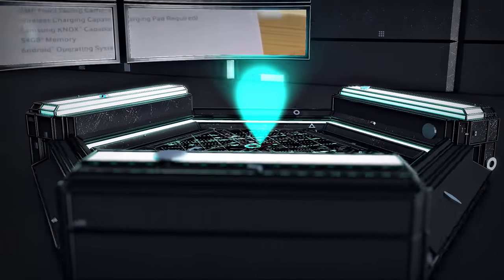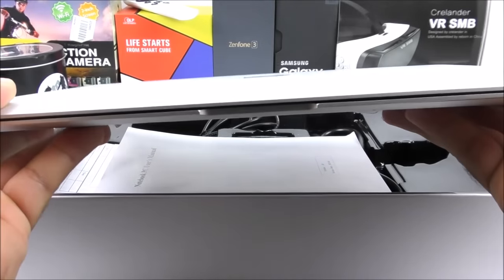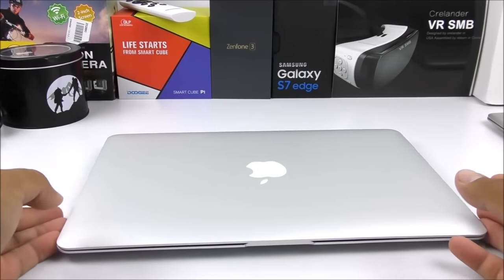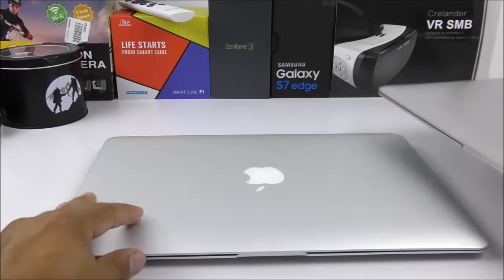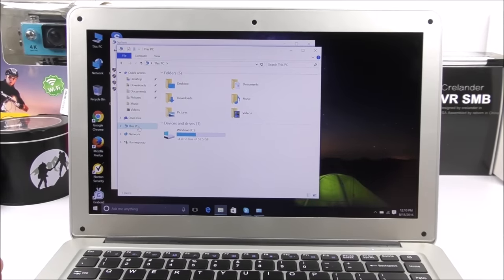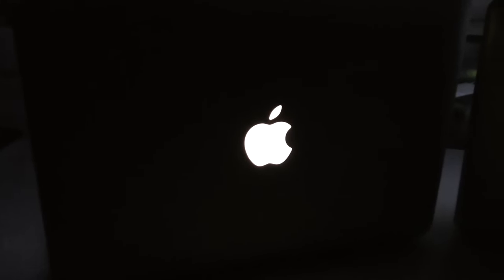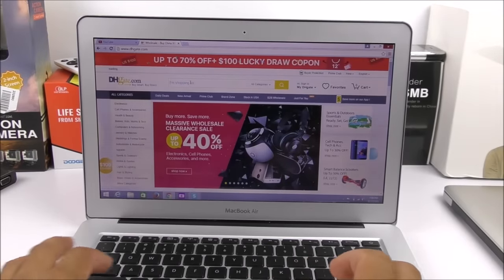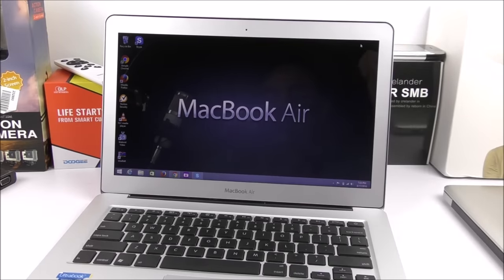Fake Macbook Air - Late 2016 Model - Looks identical BEWARE!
Watch this video with the best quality on Google Chrome!

This video is intended to make you aware that replicas are hitting the market. To avoid being scamed I suggest to buy directly from the retail store.

Specifications:

-CPU: Intel Celeron 1037U Quadcore
-Graphics Card: Intel HD
-Ram: 2GB/ Upgradable
-Rom: 32GB SSD/ Upgradable
-Display: 13.3" LCD FHD 1920x1080
-Body Material: Aluminum
-Bluetooth: 4.0
-OS: Windows Ultimate/ Upgradable to Windows 10
-Battery: True 4000mah
-USB Ports x2
-HDMI Port: Yes
-Camera: 0.03MP
-Built in Mic: Yes